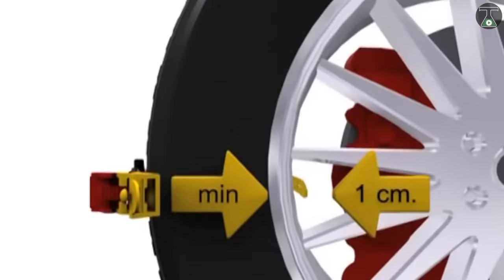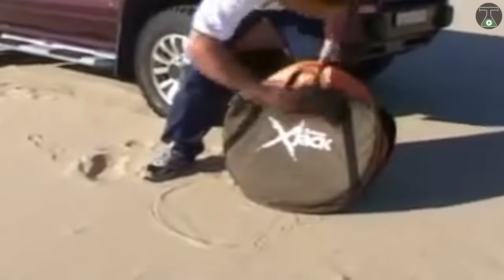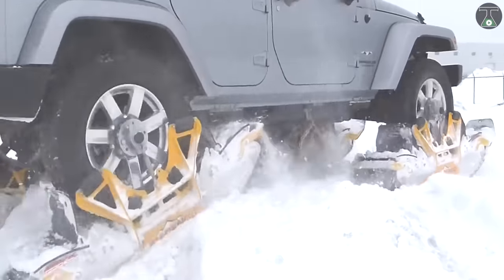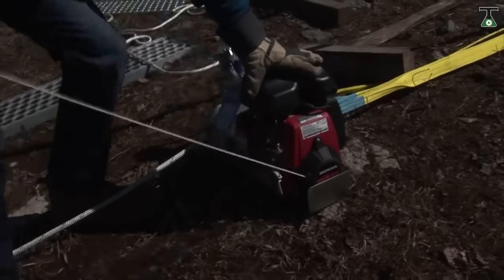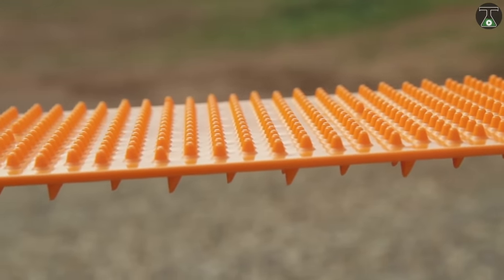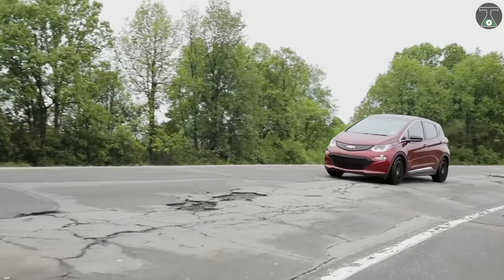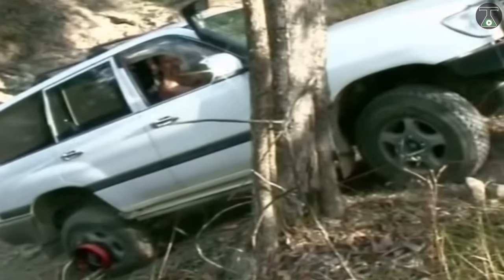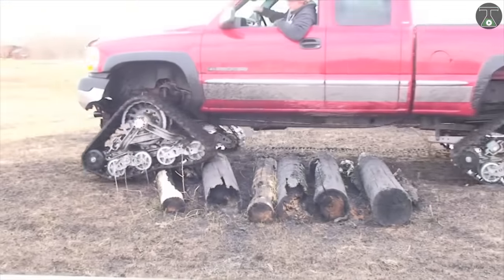10 Ways to Never Let Your Vehicle Stuck in Mud again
10 Ways to Never Stuck Your Vehicle